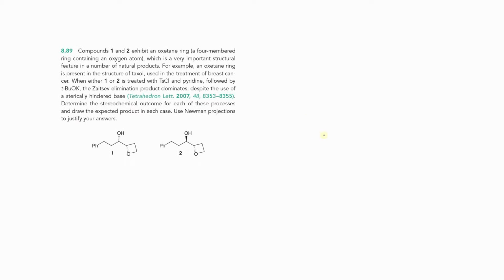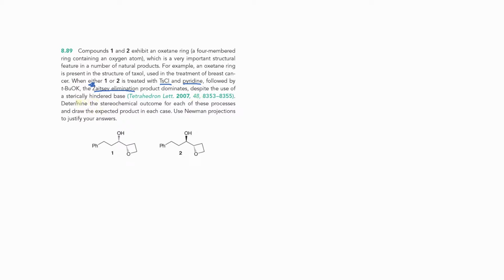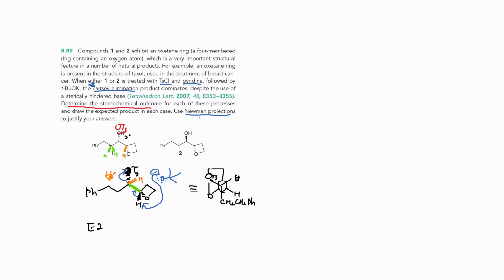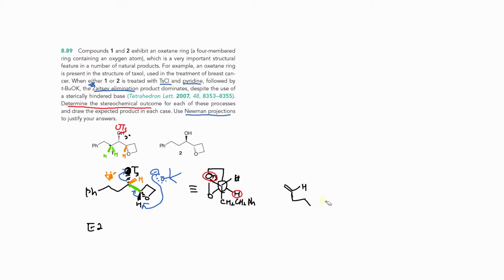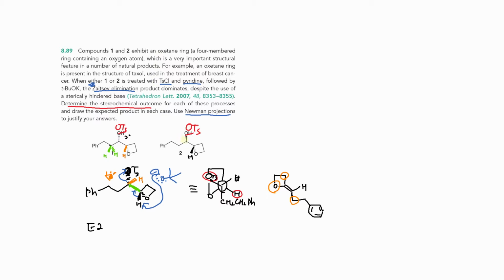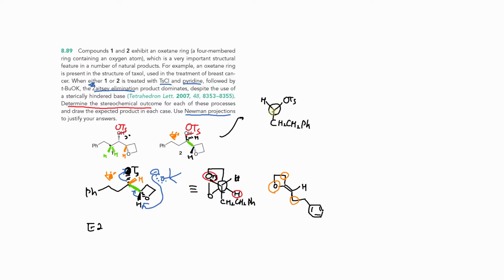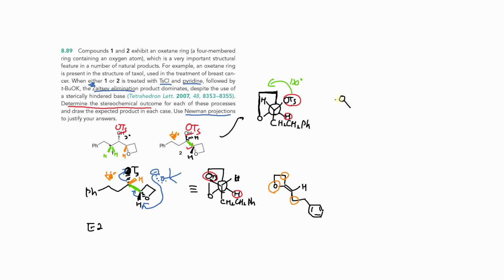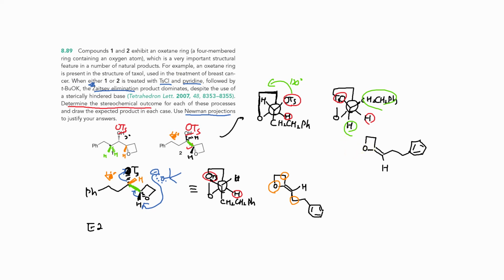[Organic Chemistry] Ch.8 Elimination Reaction Challenge Problem 2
Topic: Elimination Reaction